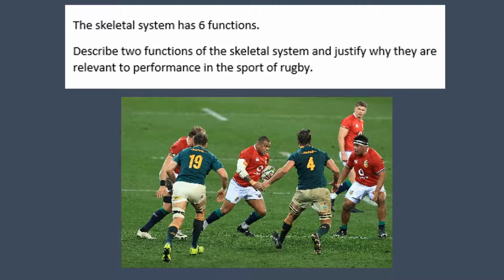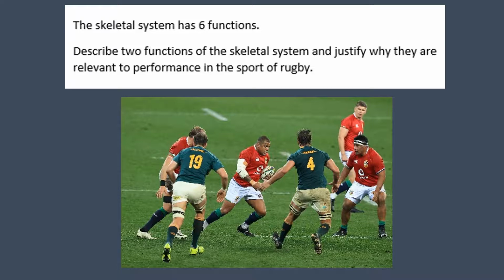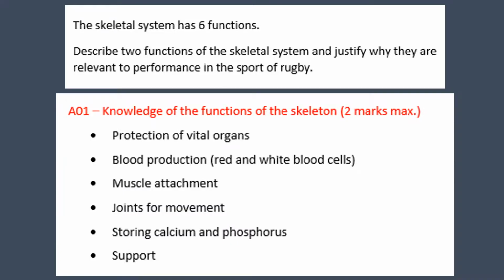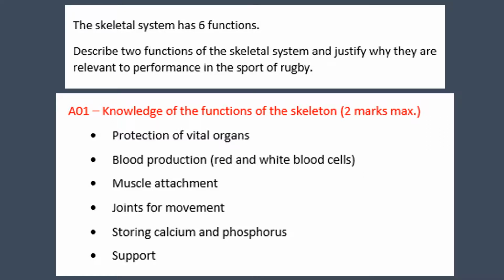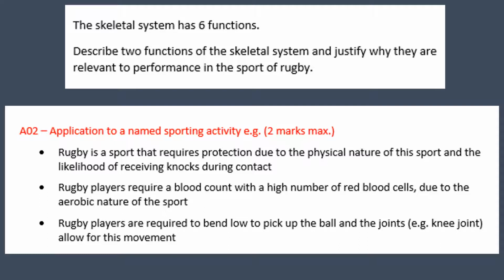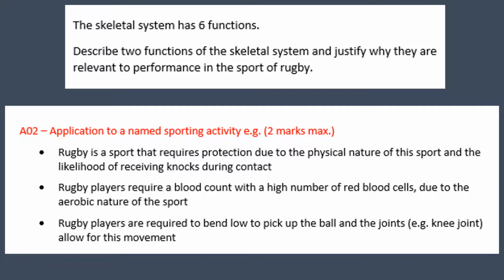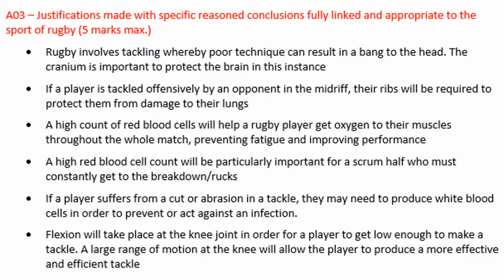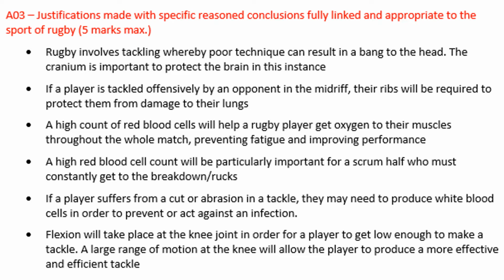AQA Skeletal System 9 Marks